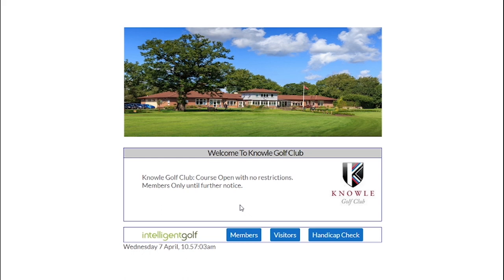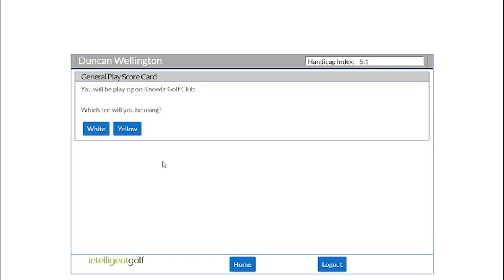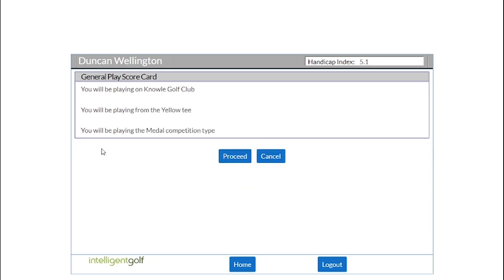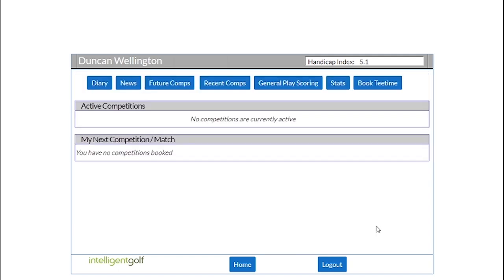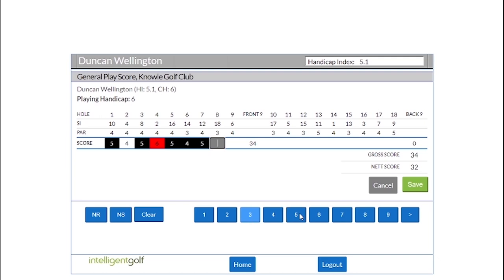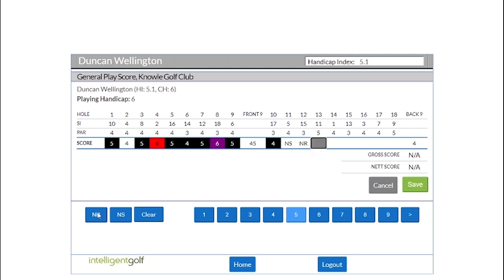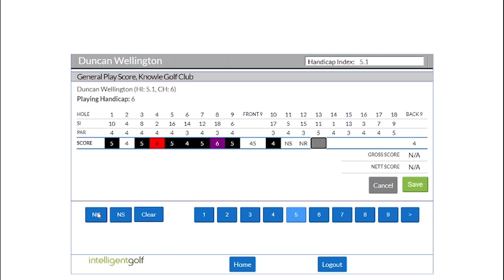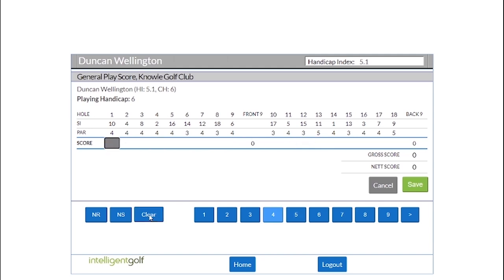PSI Score Entry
This video shows how to enter a General Play or Social score on the PSI